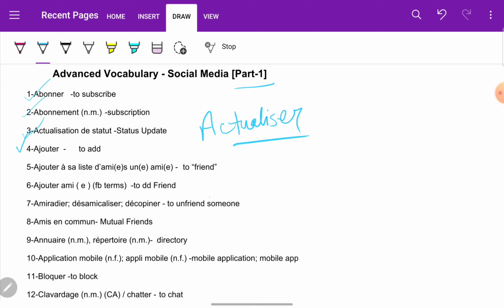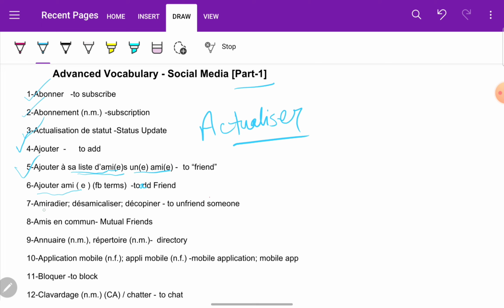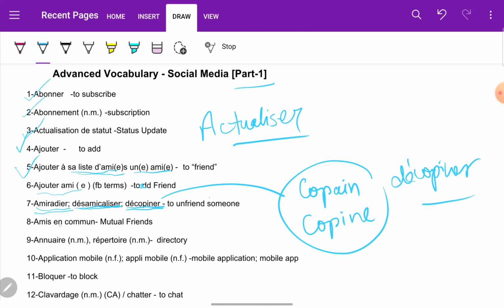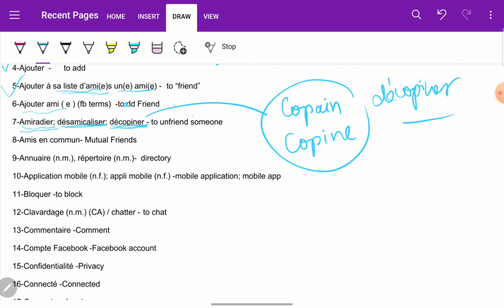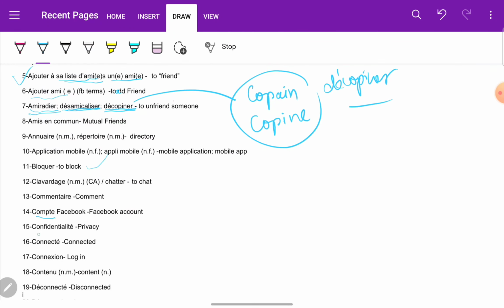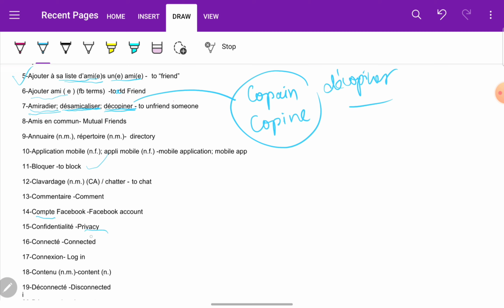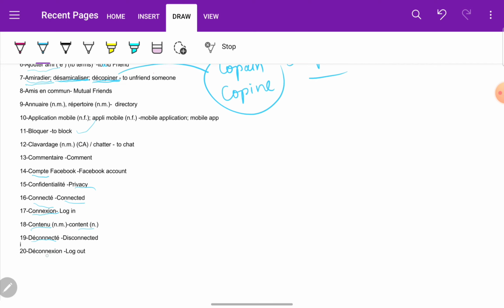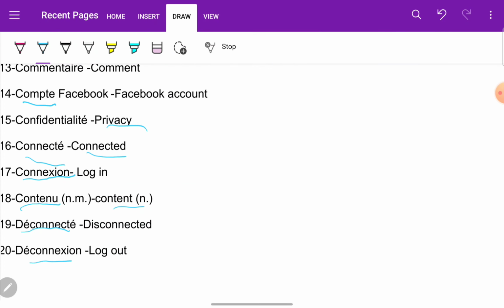Social media vocabulary in french [delf B1 and B2] Les Vocabulaires.